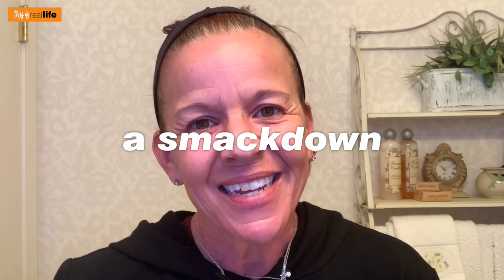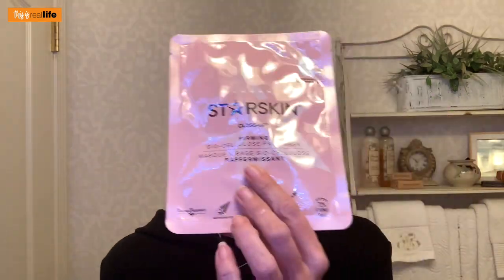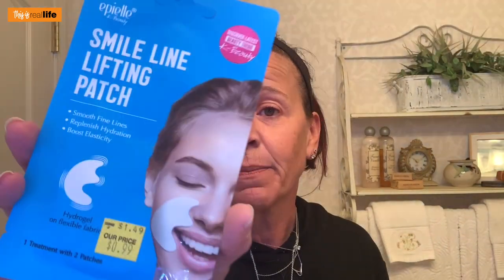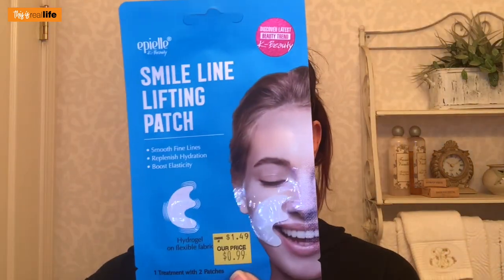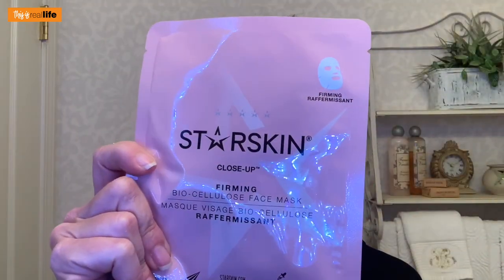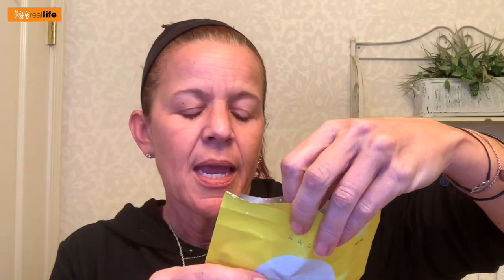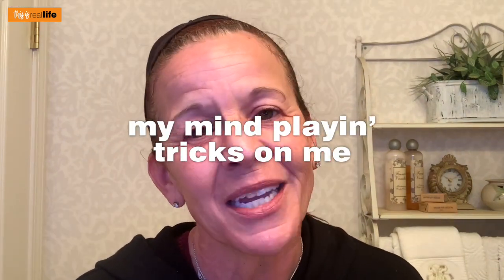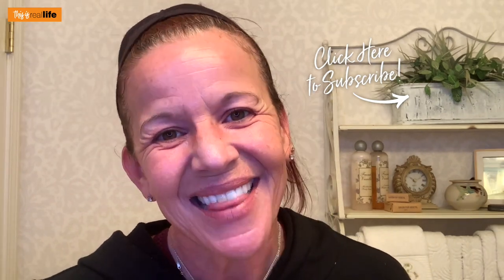StarSkin VS. Ponds: Face Mask Smackdown! - THIS IS REAL LIFE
Haven't you always wondered if spending more money on Skin Care products gets you better results? Well..I have and today I am going to put that thought to the test. It's a face mask smackdown! In the Expensive Corner we have the $10 Star Skin Firming Face Mask and in the Cheap Corner is the $2 Ponds Firming Face Mask. Which Face Mask will give us the results? Does more expensive equal better? When it comes to Face Masks...do you get what you pay for? Let's find out in the Skin Care Saturday Face Mask Smackdown!

StarSkin Close-Up Bio-Cellulose Firming Face Mask
StarSkin Glowstar Soft Peeling Perfection Puff